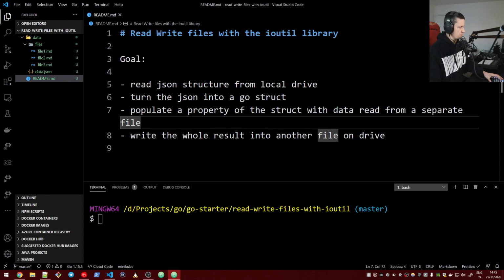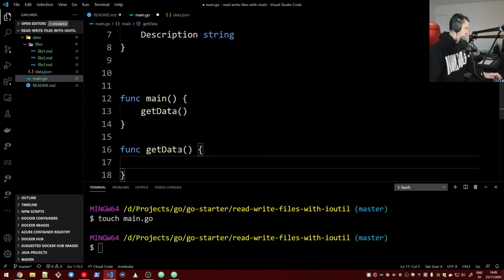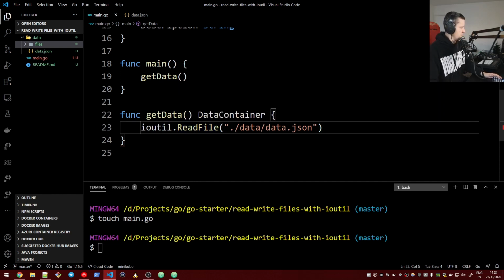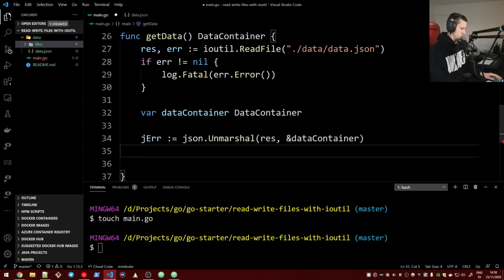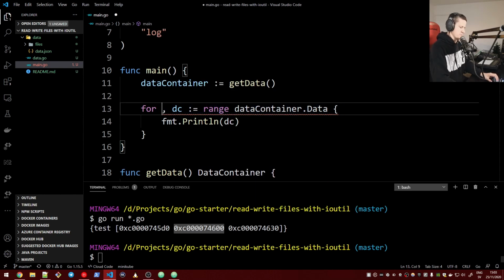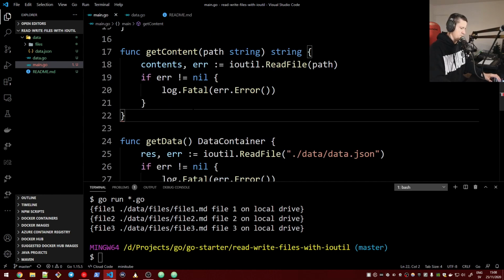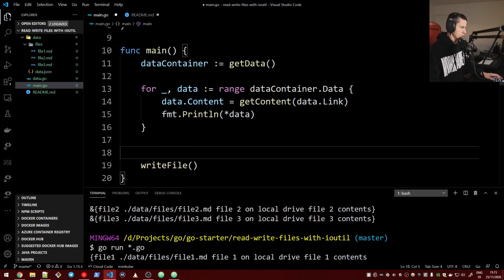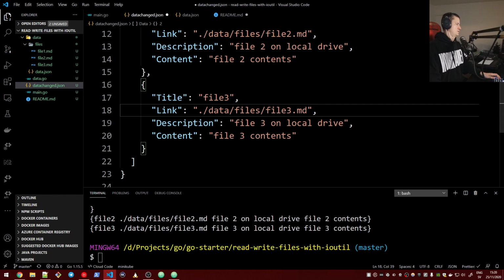Golang Beginner Exercises | Reading and Writing with package ioutil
The second exercise from my series "Golang Starter Exercises" - today we make use of the ioutil package to read contents into a Go struct, we make changes to the content, and we save it back to drive